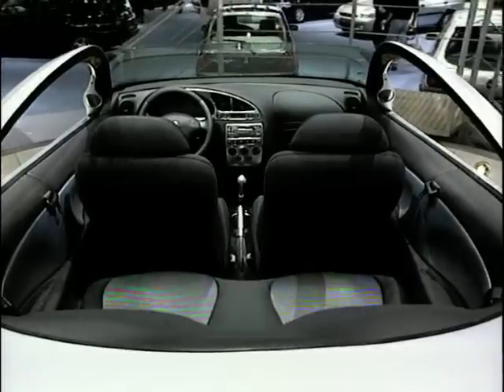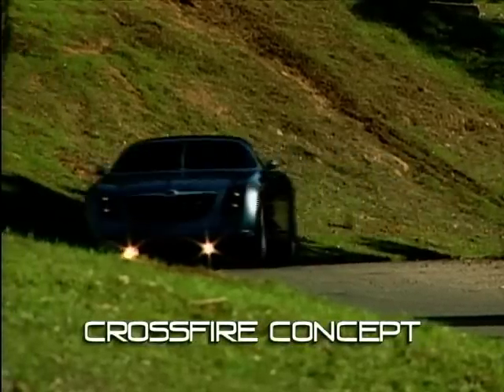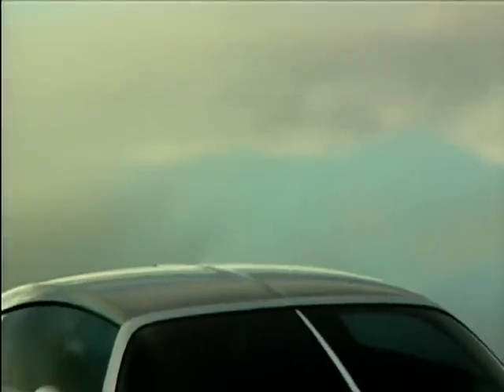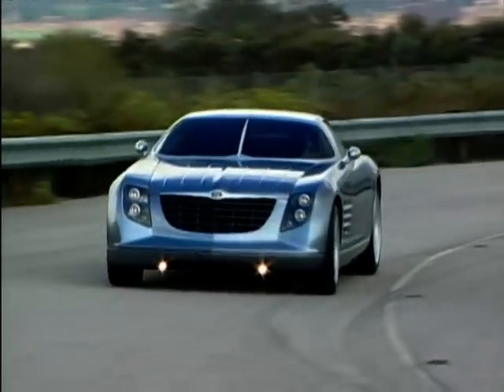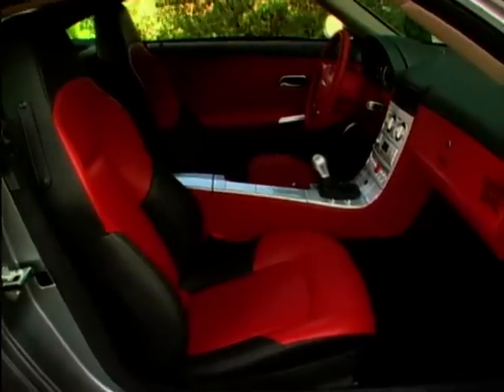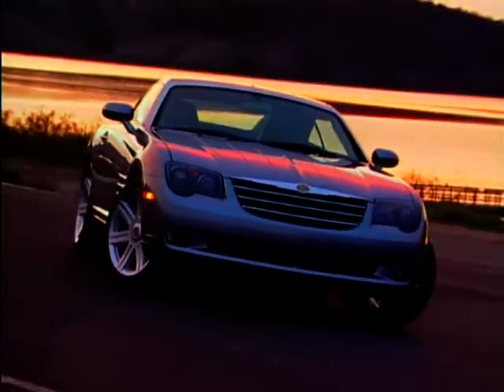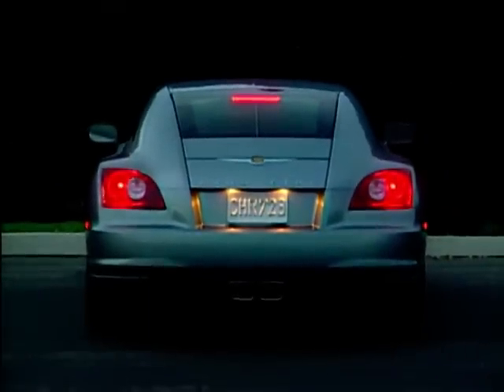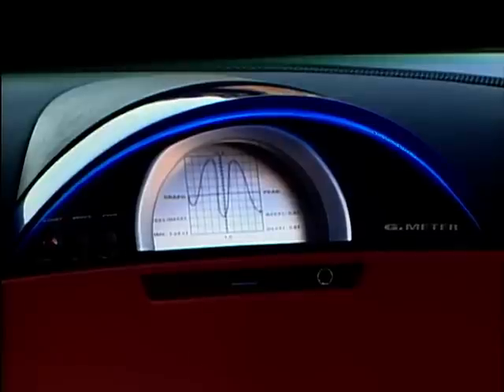Chrysler Crossfire: From Concept To Production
Howard Stableford shows us what happens when two well known car companies merge and produced a car, which in this case is the instant classic - the Chrysler Crossfire. Plus Wolfgang Bernhard how they came up with the decision to go ahead with the production version of the concept.